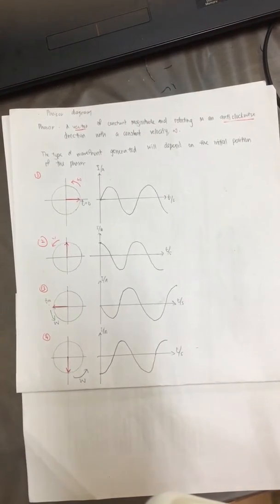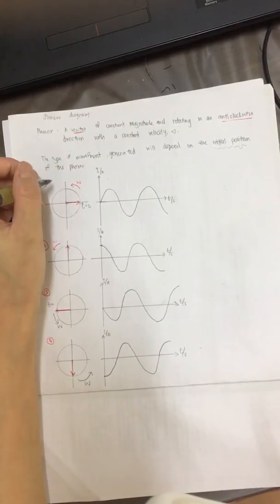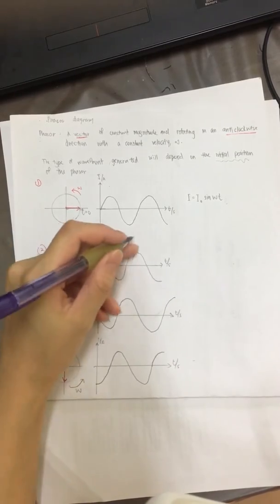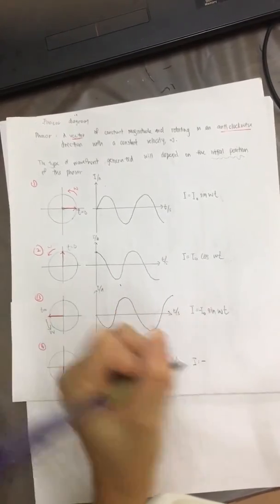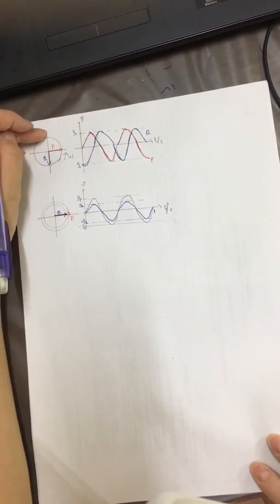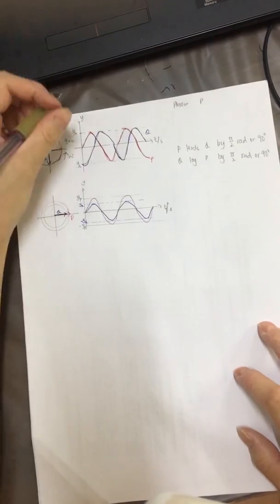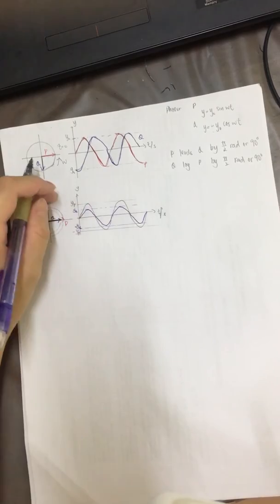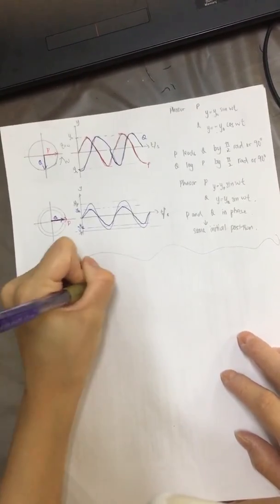Physics MCO LESSON 2 (Alternating current circuit phasor diagram)